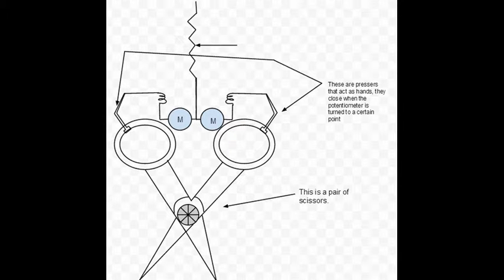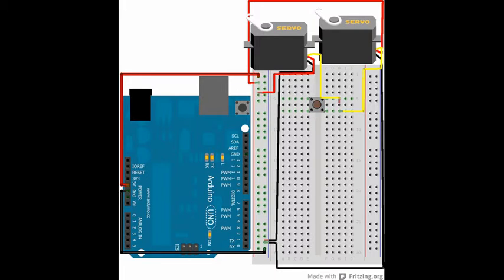Arduino Final Project- Chance Grotewohl- Period 1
My full project, including details from each step of the Engineering Design Process.